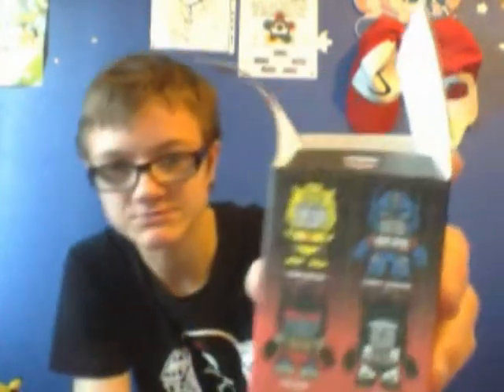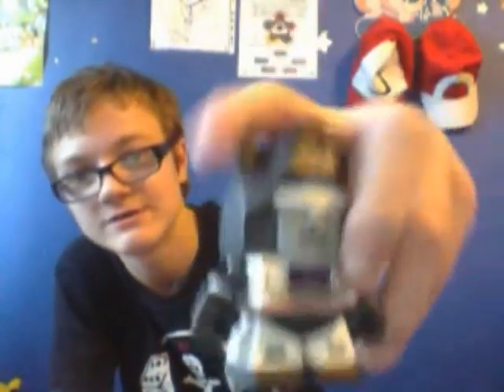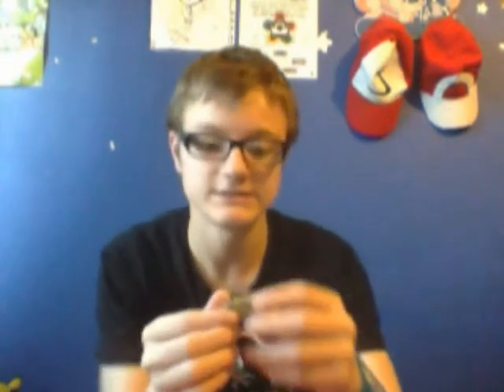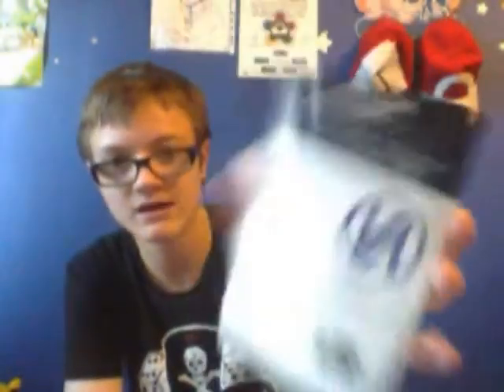Loot Crate 'Transform' June 2014